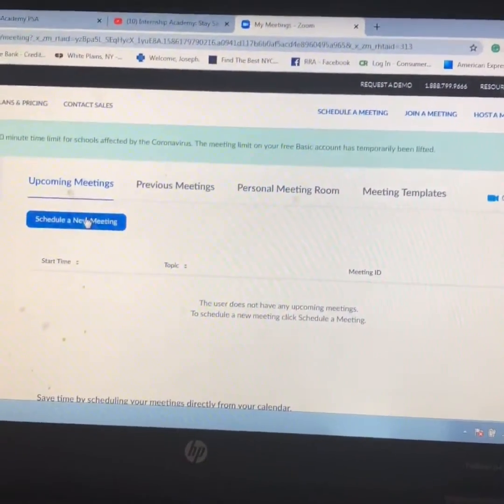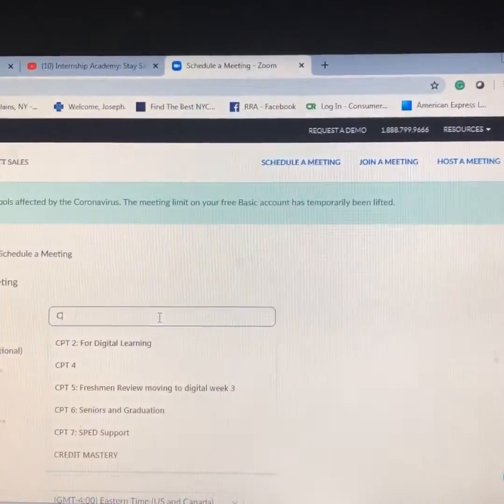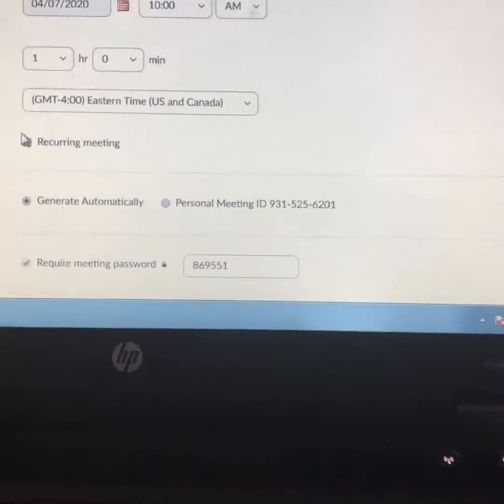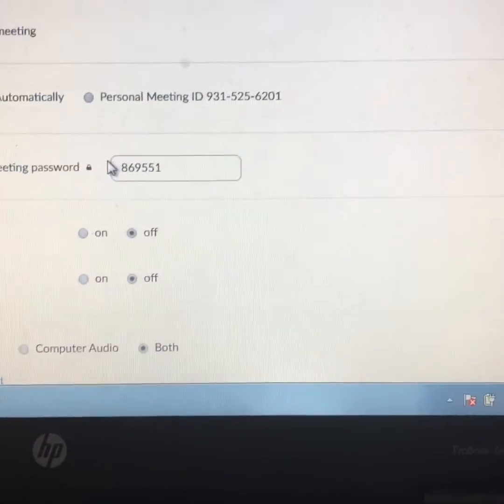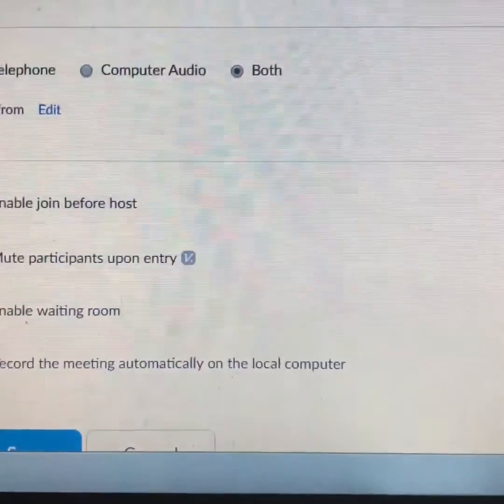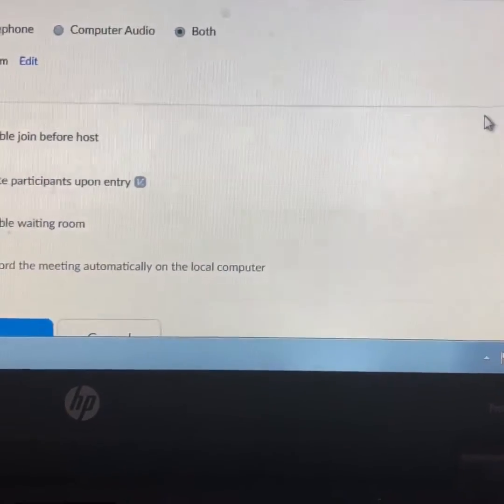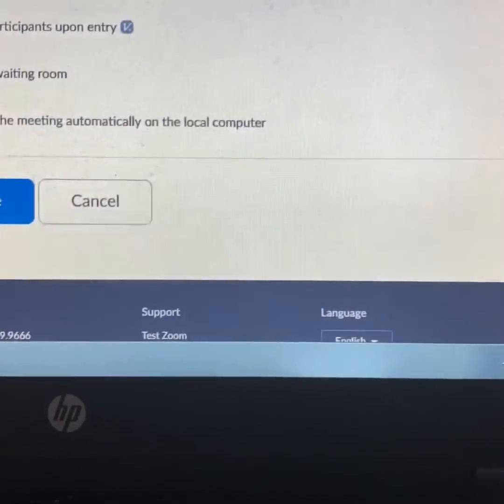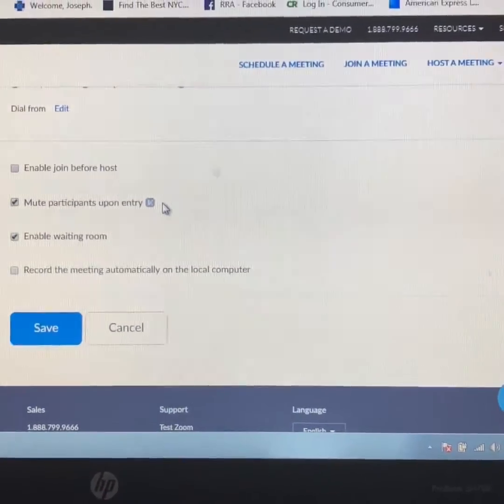Zoom Tutorial 4: stopping zoom booming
In order to keep your class closed and safe follow these few rules.